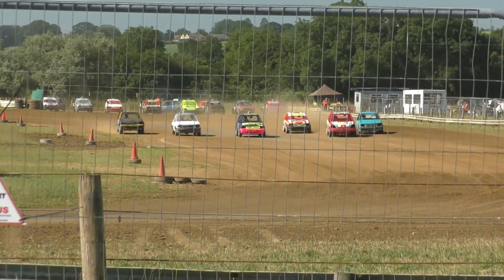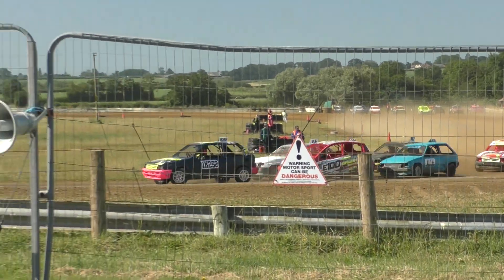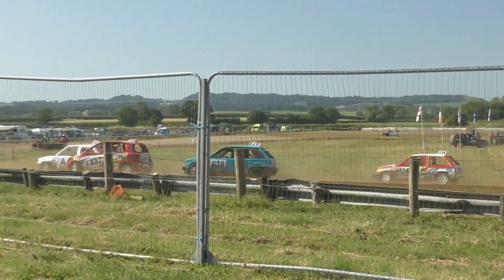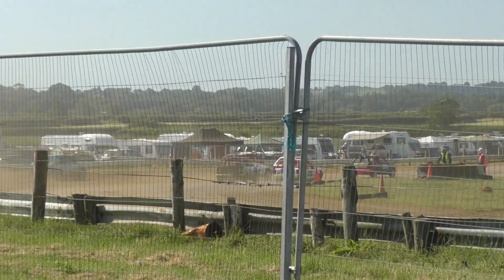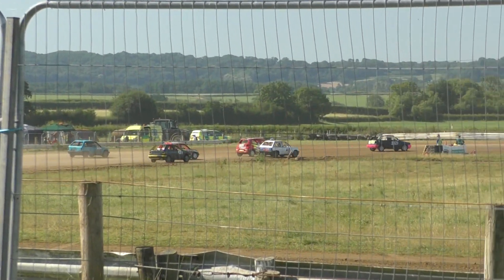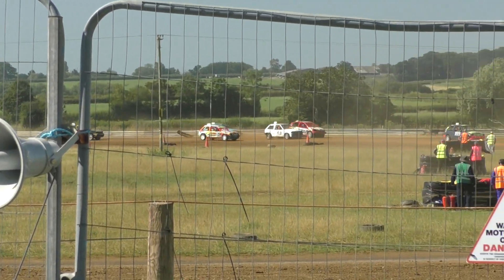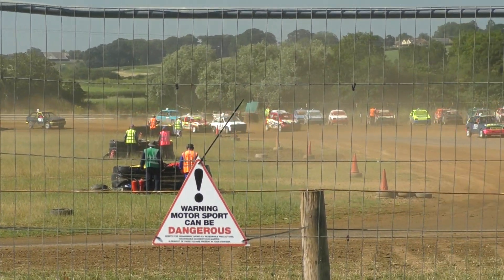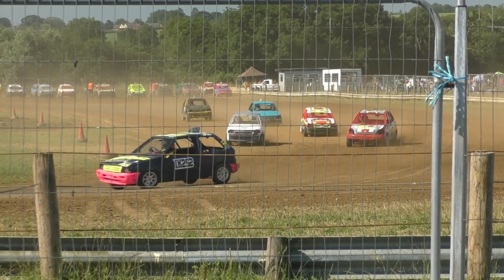UKAC RD 2 Yeovil H3 C2 Red